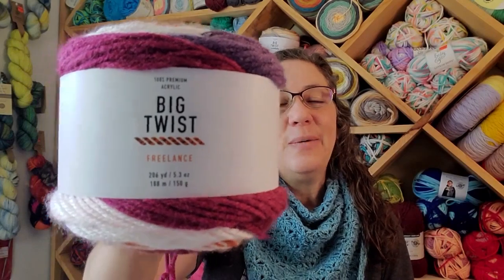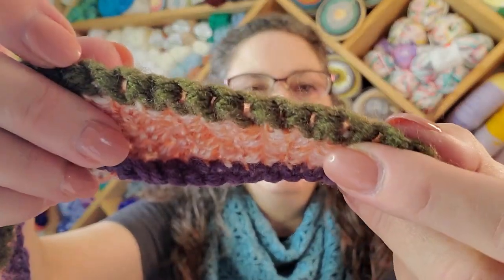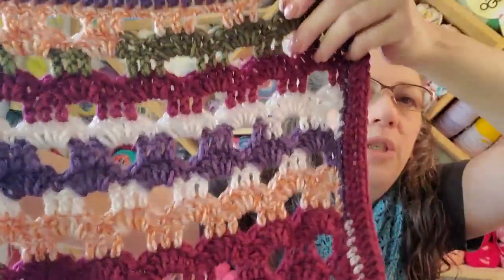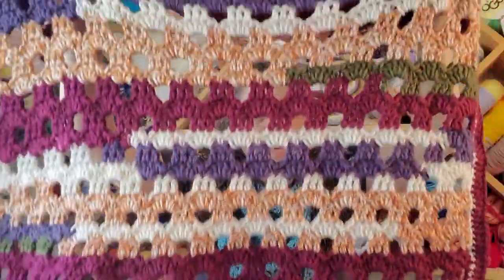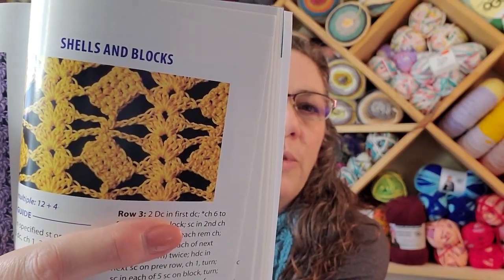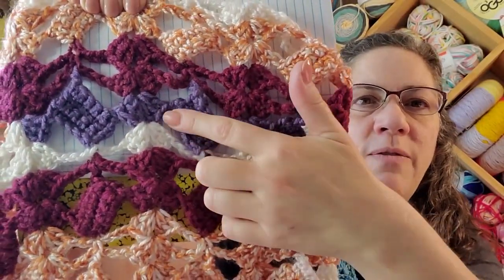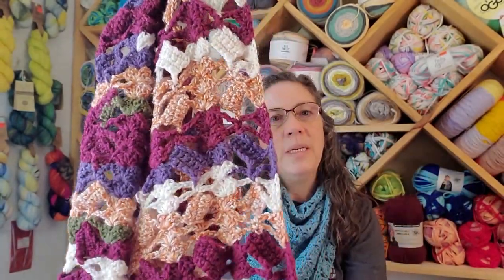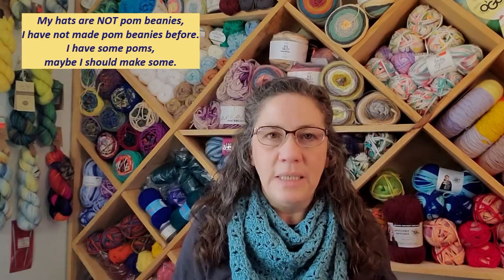Big Twist Freelance. Great yarn! Crochet Stitch Guide projects 1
Hi everyone!  Come see what this wacky yarn looks like when it's worked up in 3 different stitches.  With color changes like these, you are bound to get a great crocheted item from it.  I hope you enjoy and will come back again!  Have a wonderfully BLESSED day!  Thank you for your time..

If you drop down the bell icon to ALL, you wont miss any of the videos I post.

Join our Amy Luvs Crochet FACEBOOK Group today!

Amy Lovier
House Springs, MO  63051